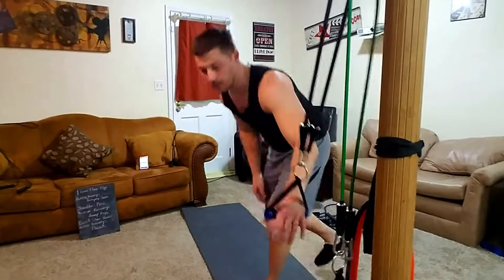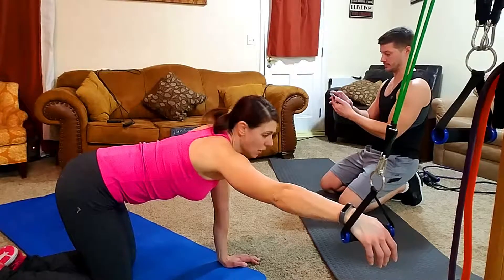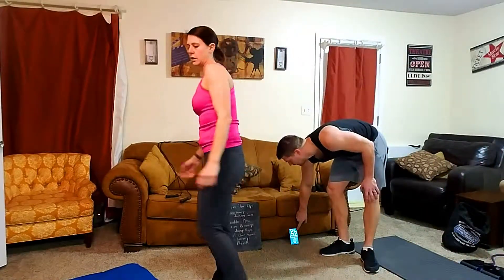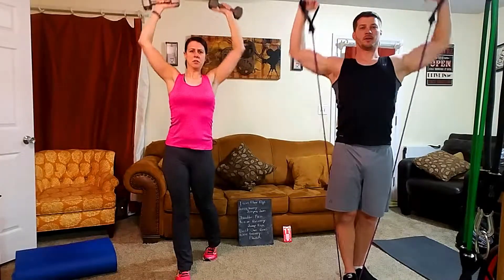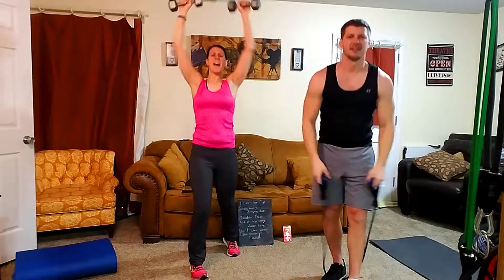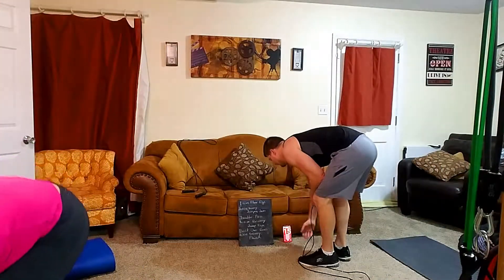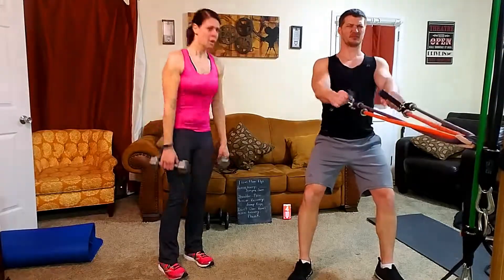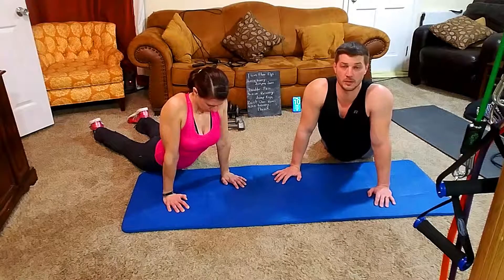Chest Shoulder Back Tabata Workouts at Home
Want a strong chest, shoulder, and back area for that tank top or strapless dress because this workout at home will sculpt that area.
 We mix cardio and strength in this tabata workout to give results in your upper body.  Not sure what tabata is?  It's 20 seconds of exercise and 10 second of rest, but it's 8 rounds giving you 4 minutes of muscle building exercise.  When we workout at home, we don't play around and spend the time working to build muscle using bands and cardio.
There's something for everyone today, whether you workout with band, free weights, or body weight we give you ways to modify from beginner to advanced.  Can you keep up?
We are a couple who loves to workout and want to share our journey to grow more fit and maintain our fitness over the upcoming years.  If you feel unsafe in any way, don't workout with us.  We are not personal trainers, only regular people showing you that it's possible to get fit and stay fit at home..  We encourage you to workout as we workout and exercise 3 to 5 times per week.  We upload weekly, sometimes twice per week.

You'll get to know us a little more on a personal level.